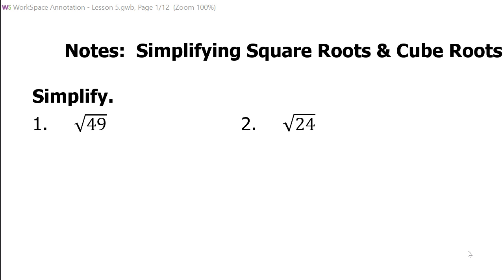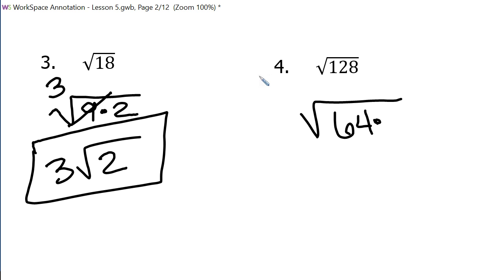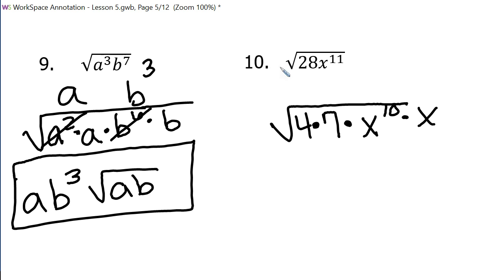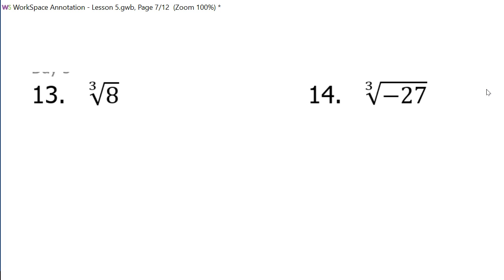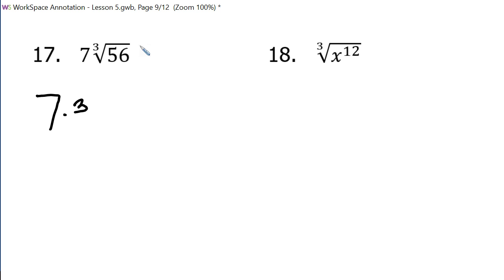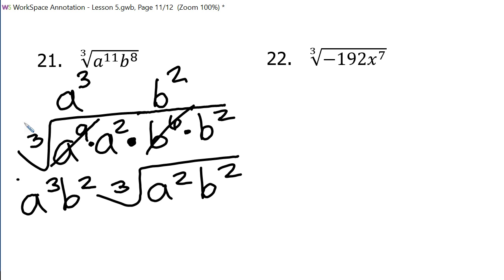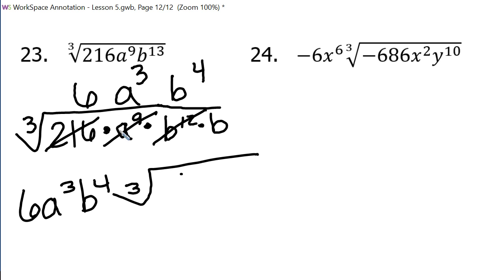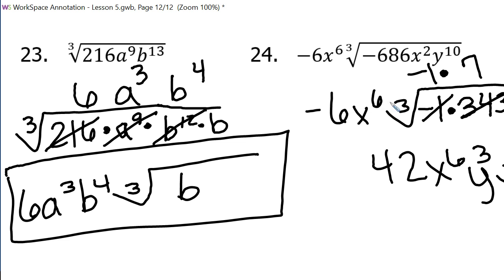ALGEBRA 2 Unit 5 Simplifying Square Roots & Cube Roots